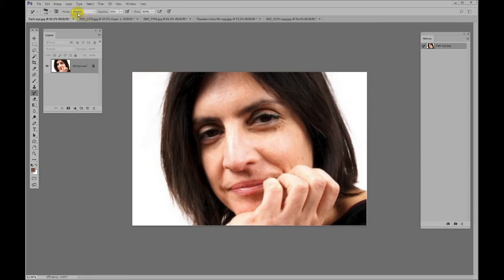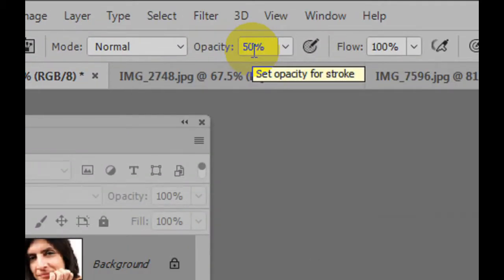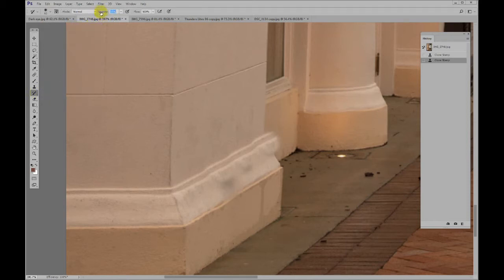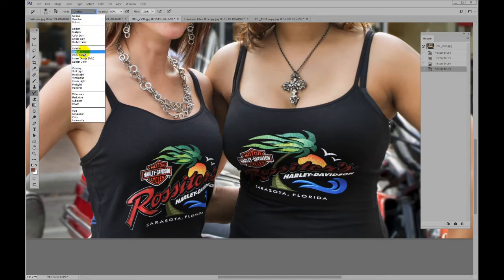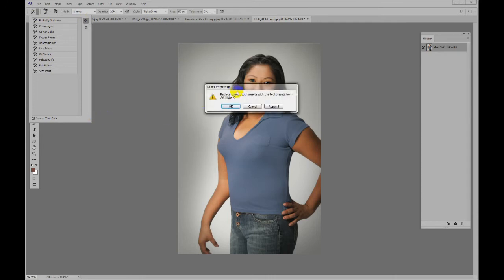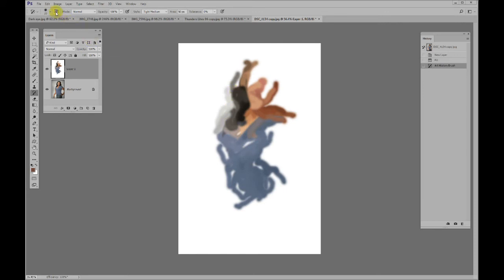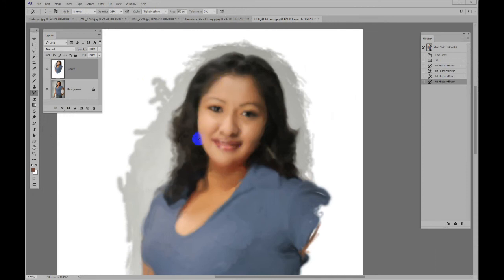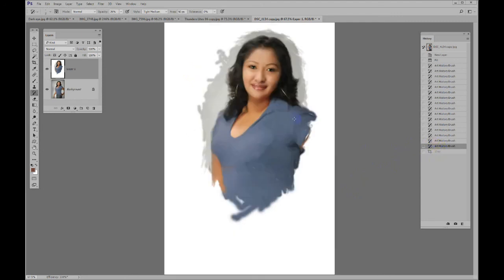History and Art History Brushes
Photoshop History brush and Art History brush